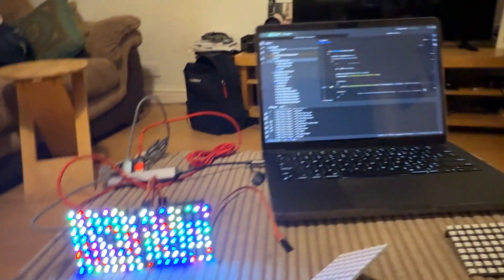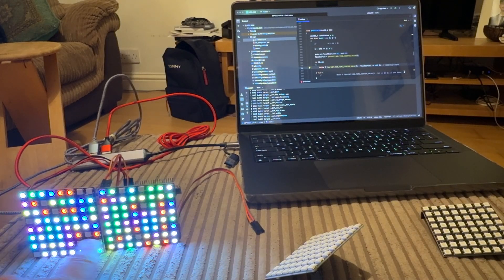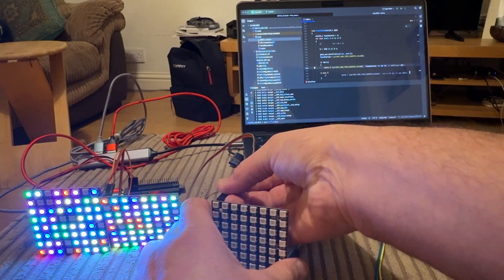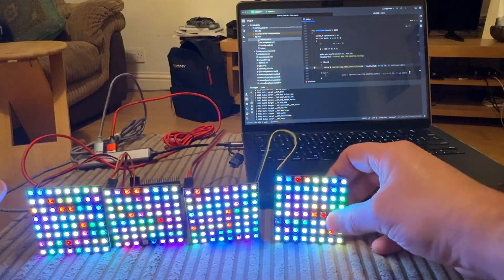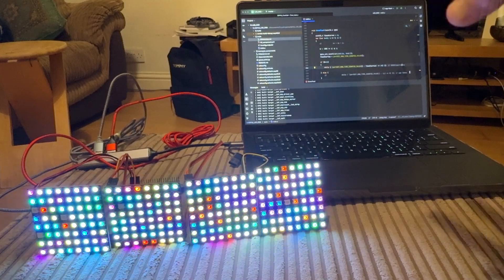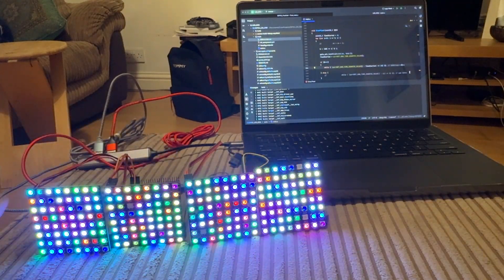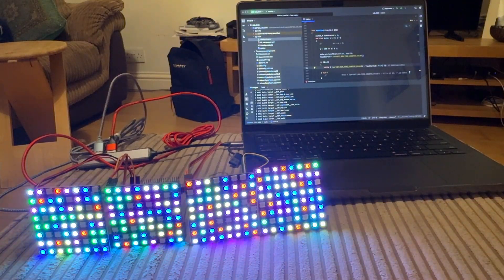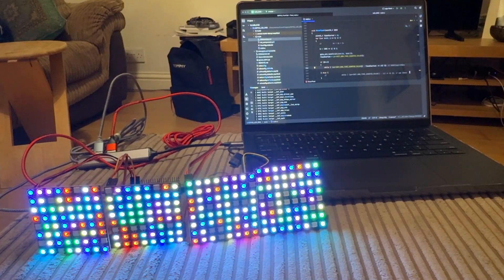ESP32 RGB … Pushing The Boundaries…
It's been a long time since I posted any videos, not many people know that my mother has not been well for a while and recently we tried our best to help fighting her battle,... I had a phonecall that my father was also taken to ER (A&E), I flew to Canada since mid October this year (2024),... I got my mother out of hospital, but sadly she died whilst I was holding her hands on the 1st of December... Seeing what's going on in Hospitals isn't helping, I decided to take my father out and bring him here to the UK with me,... I know it's a lot to read (sorry) but imagine how my life has been and why I've not been posting much videos lately, I'm personally overwhelmed...

Now, to get out of all this, I decided to work on something else and I came up with this,... I think I will make it into a commercial product and see how that will go. The ESP32 has a huge potential... the libraries unfortunately does not offer a good refresh rate (about 3 frames per second or so), so, I reverse engineered the system and now re-wrote the RGB control to gain a whooping 30 Frames per second on 1300 LEDs all going on just one pin... I can push a lot more if I reduce the frame rate,.. the "Cenamatic" effect requires 25FPS and this is what the video is showing at the moment.

I will progress this further and develop it, might be working slowly due to taking care of my own father most of the day...

Love
H